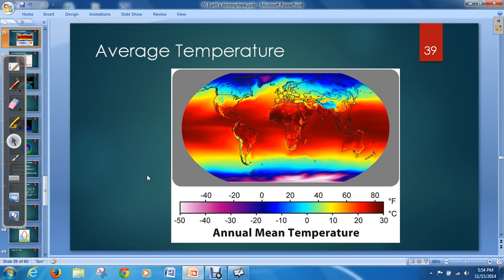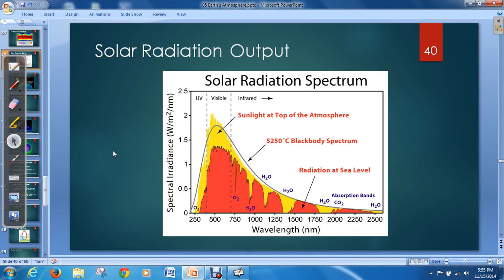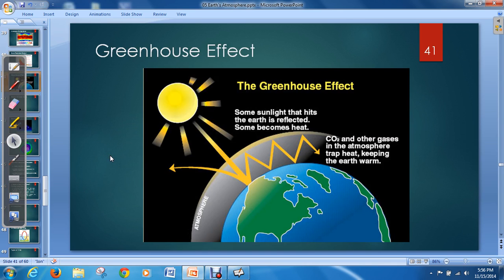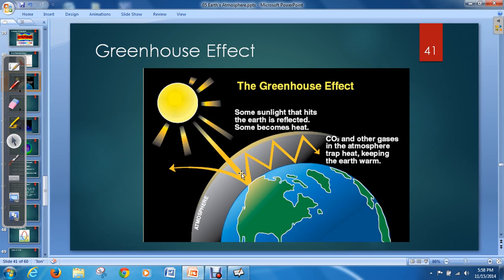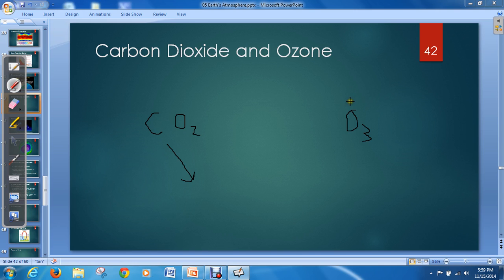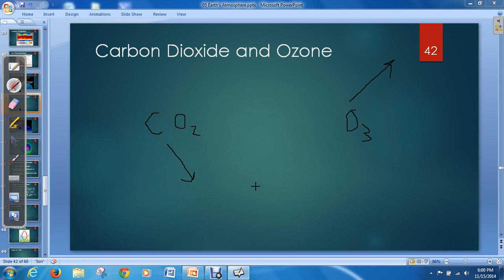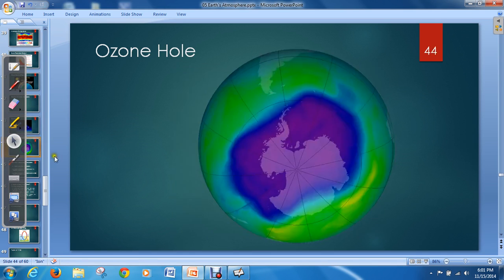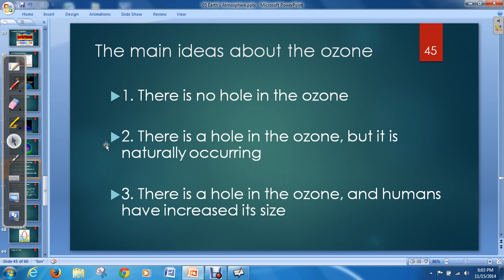Earth's Atmosphere Week 3